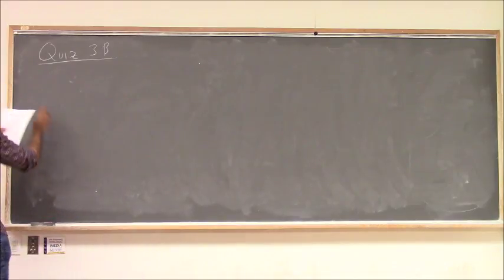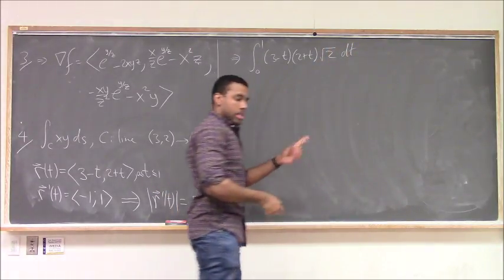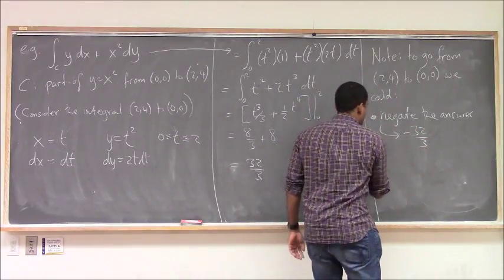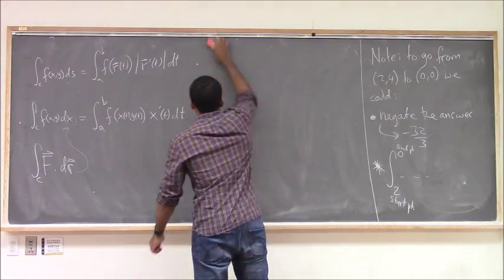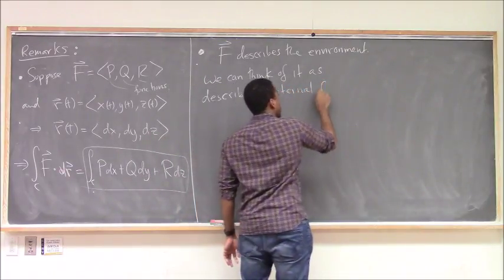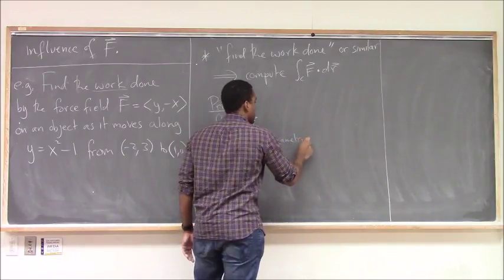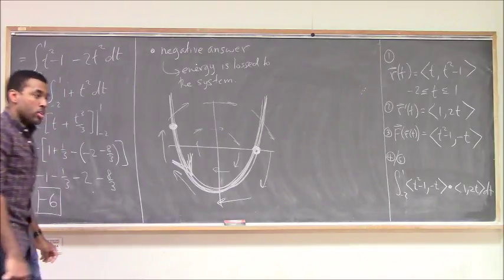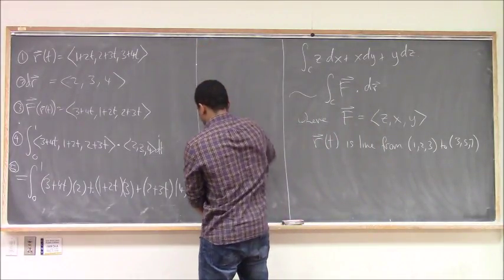Math 392 Lecture 4 - Line Integrals over vector fields; The work integral